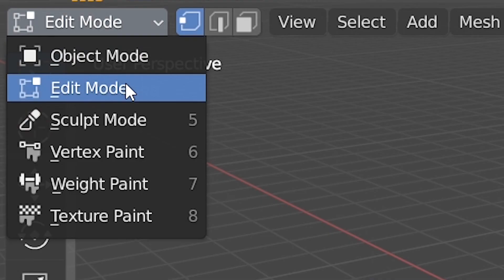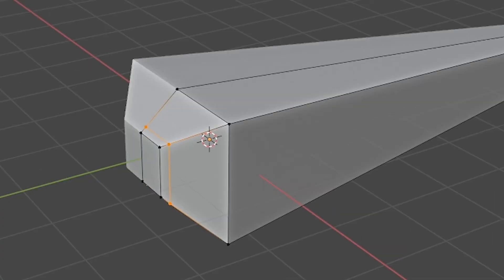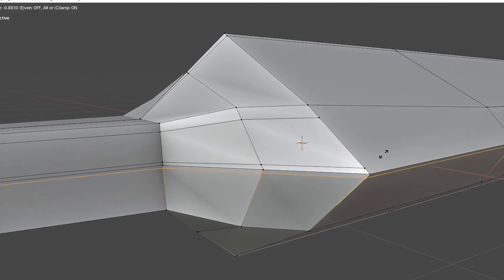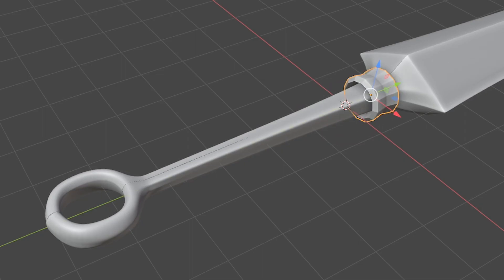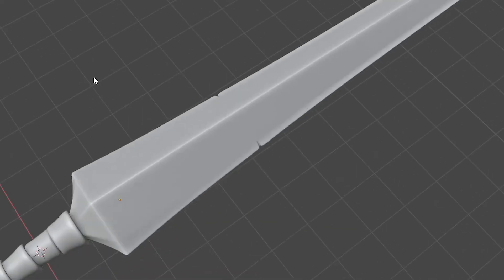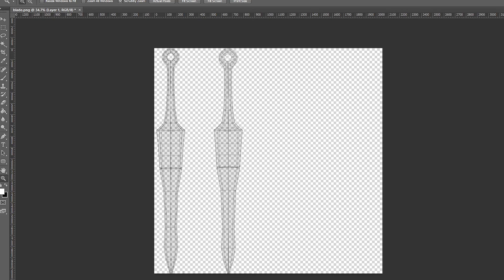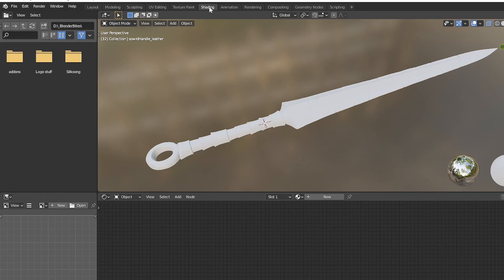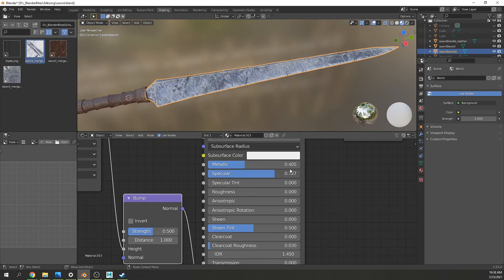How to make a Hollow Knight sword in 99 seconds - Blender quick tutorial